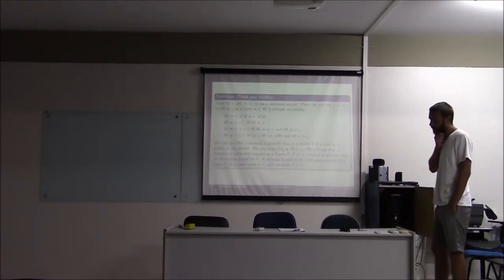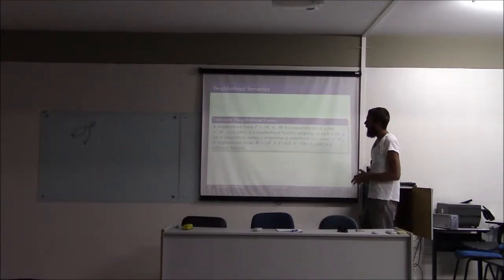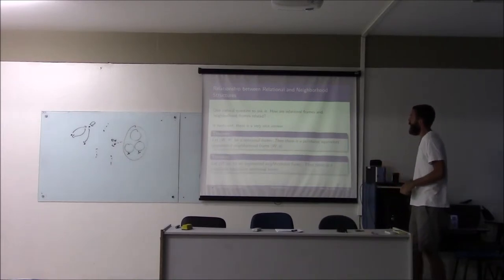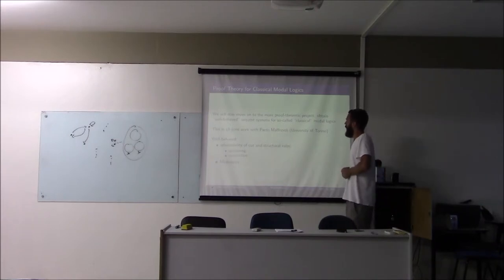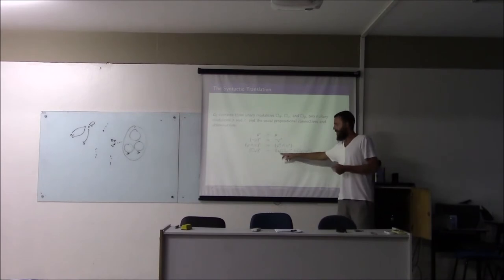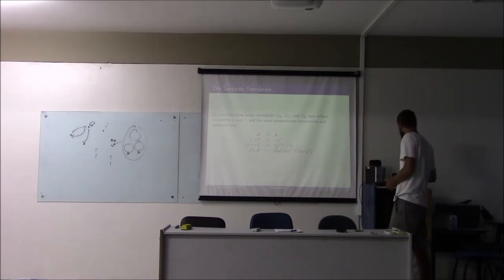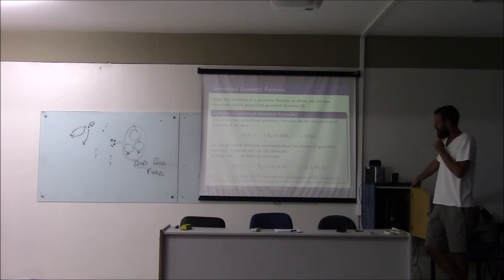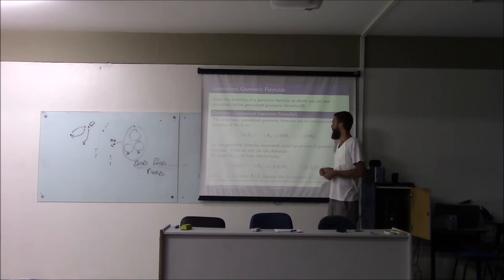David Gilbert - Proof theory for classical modal logics: systems of rules (2015)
Talk delivered by David Gilbert at the Universidade Federal do Rio Grande do Norte, on April 10, 2015.